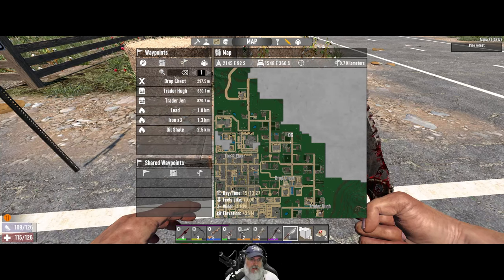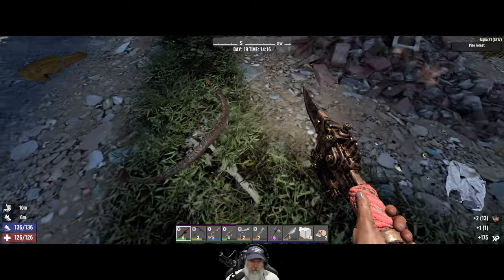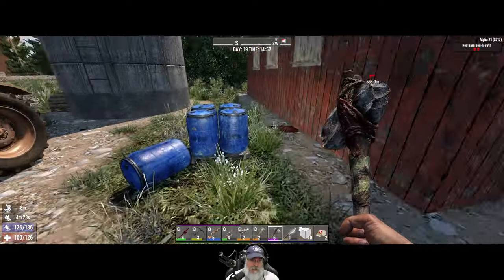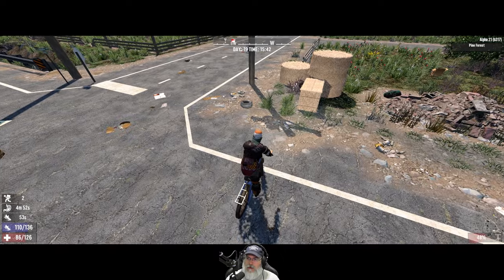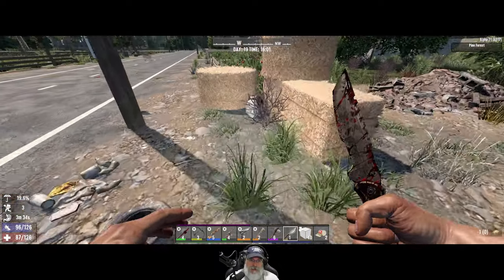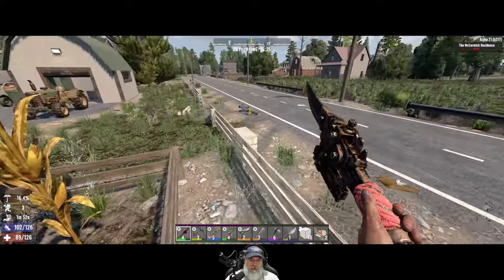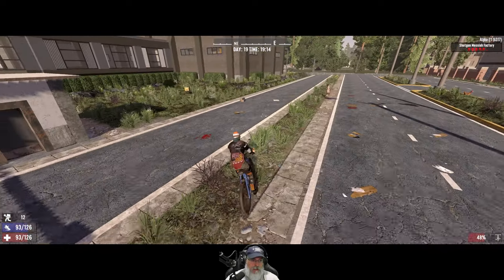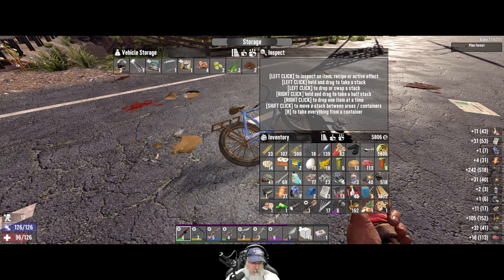7 Days to Die Alpha 21 Insane Nightmare | E25 Random Looting Part 4